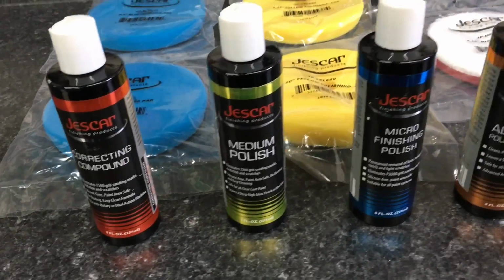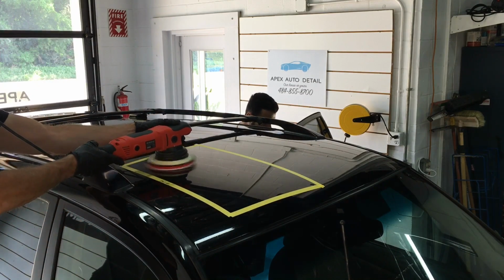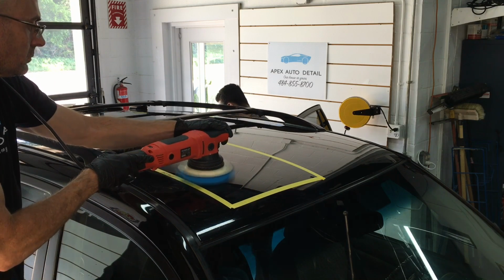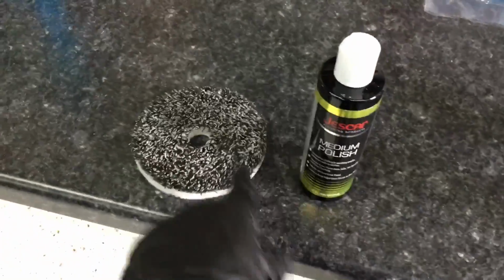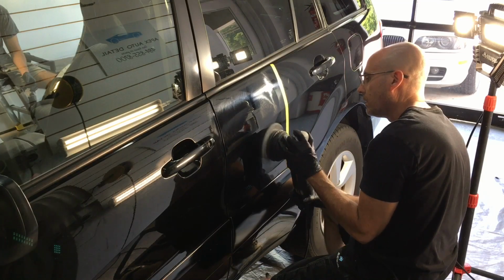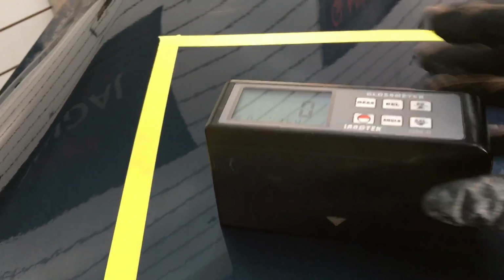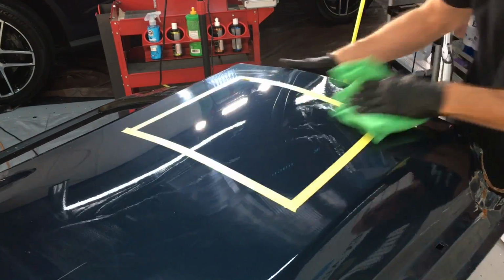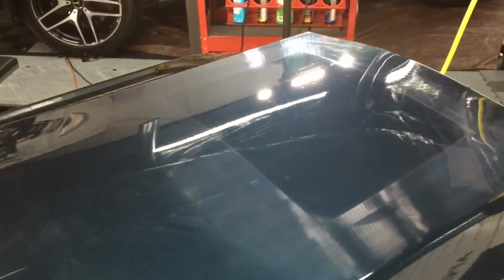How Much GLOSS Can The JESCAR Correction System Give Your Automobile? Let's Find Out!!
Today, We showcase the entire Jescar correction system and I will show you how much gloss the compounds and polishes can produce for your car, truck, or motorcycle. CORRECTING COMPOUND: Jescar Correcting Compound is perfect for use on all paint types, gel coats, and wood coatings
MICRO FINISHING POLISH: Jescar Micro Finishing Polish contains no fillers, silicones, or waxes Jescar Micro Finishing Polish permanently eliminates paint defects for a truly perfect shine
Exactly what you need to remove, swirl makes, oxidation, water spots, oxidation, and more.
The Power Lock Plus also offers an amazing shine that makes any color paint look amazing. It does not have that cheap plastic like look, instead it has a deeper shine and gloss that rivals carnauba waxes.

Jescar correction Fluids.